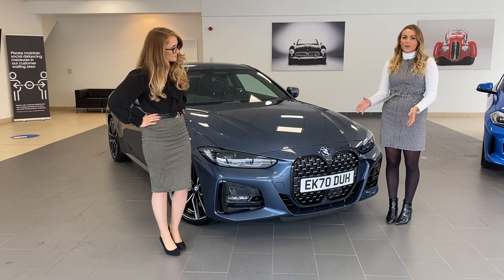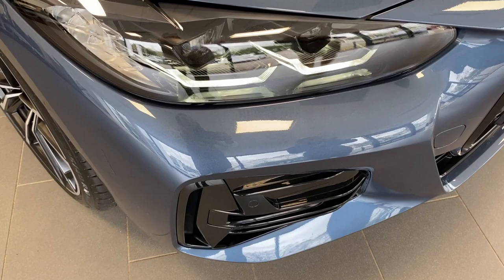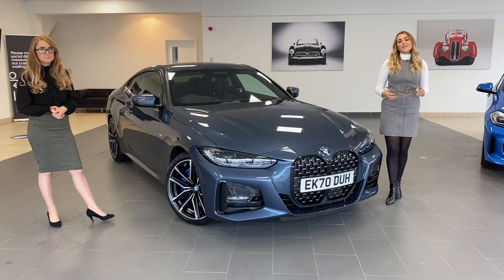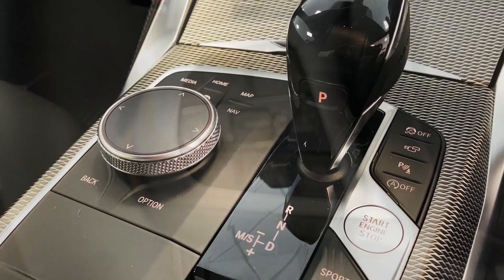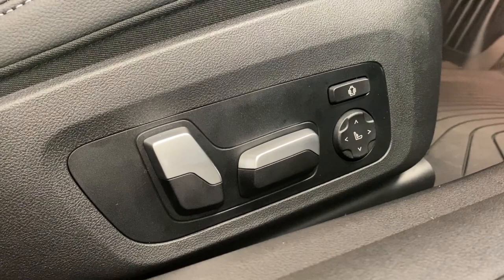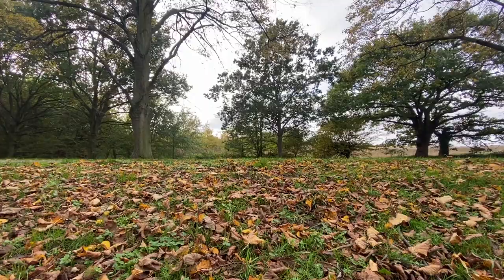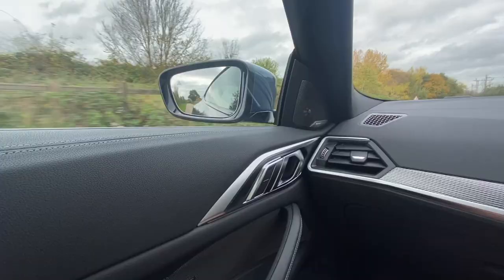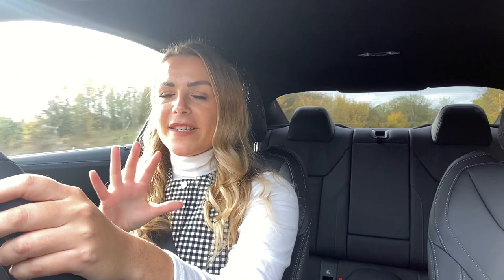2021 BMW 4 Series 420i review - Has this turned me into a BMW fan?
I think it will be along time again until I get a car video out ON LAUNCH DAY, thank you so much Cooper BMW Chelmsford for making this happen! So I know its echoey but please be kind. I know most of you always are!

Thank you Claire for joining me in todays video and sweet-talking all your bosses to let me have the first drive in your 420i. If you wanted to chat to Claire about getting your hands on a 4 series or any other BMW for that matter then email her on: .

SPONSER: Finset can provide finance for any asset. They can make your journey to buying anything a three step simple process, it does not need to be complicated.